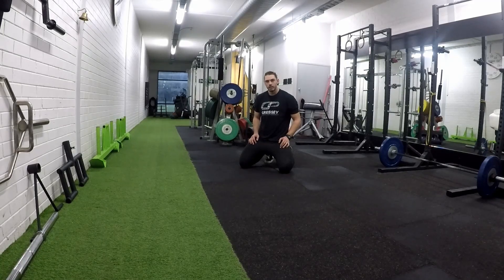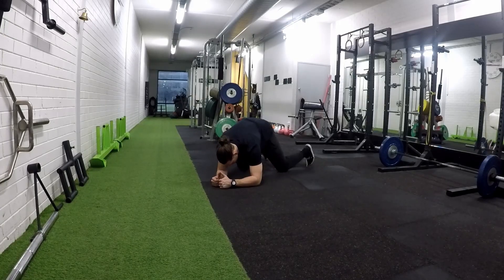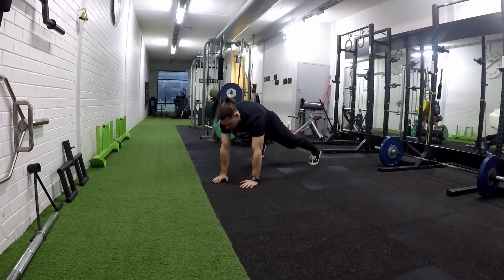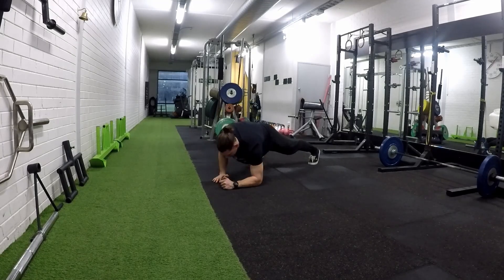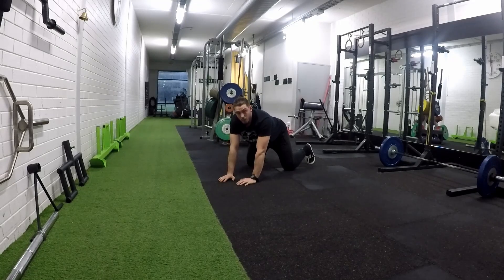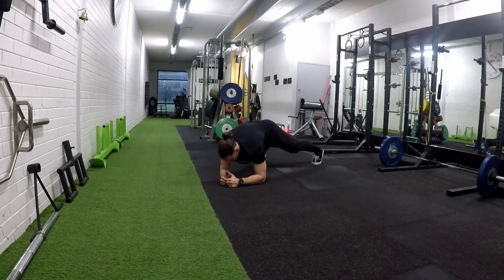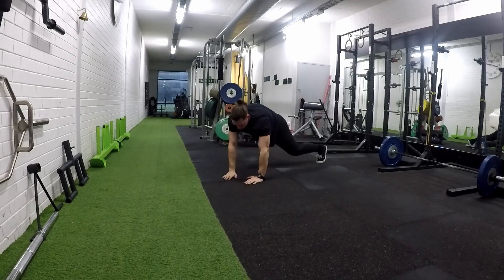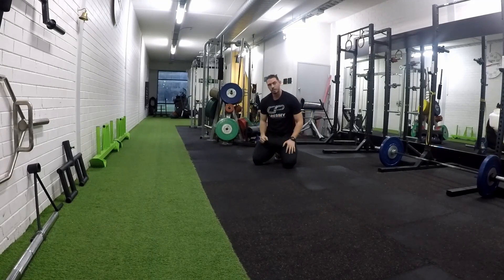Forearms to Hands plank